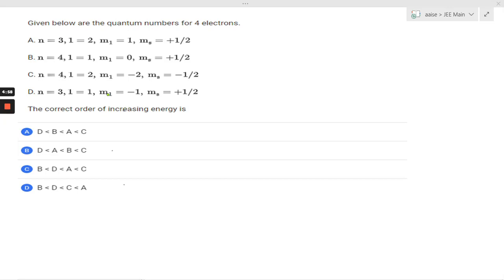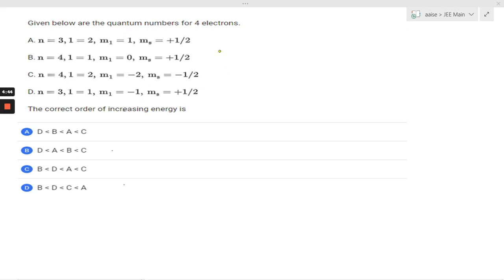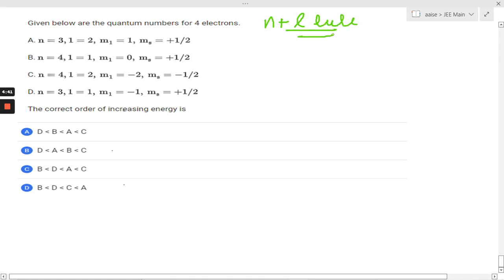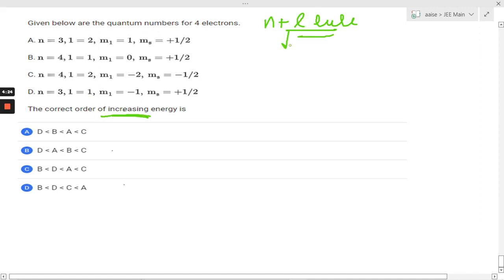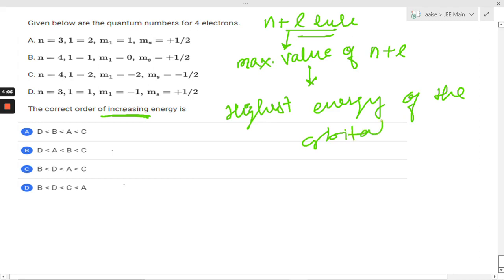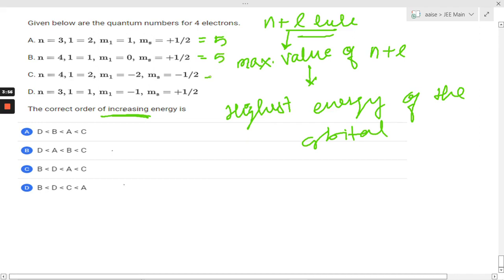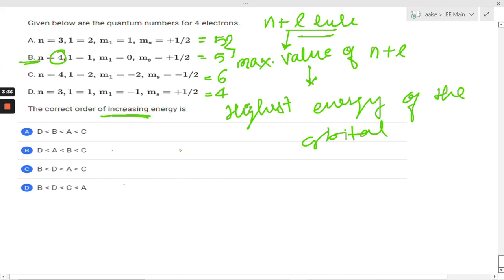Given below are the quantum numbers for 4 electrons ll JEE Mains 2022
Given below are the quantum numbers for 4 electrons
a) n= 3, l= 2, m=1, s = +1/2
b) n = 4, l = 1, m = 0, s = +1/2
c) n = 4, l = 2, m = -2, s = -1/2
d) n = 3, l= 1,  m= -1 , s = +1/2
The correct order of increasing enrgy is:-